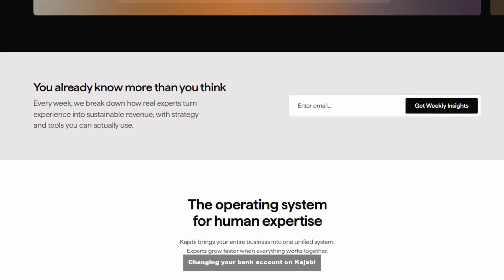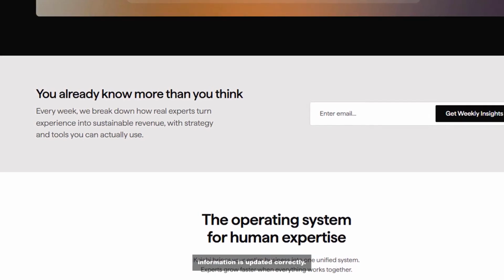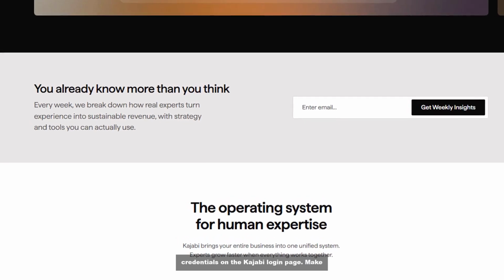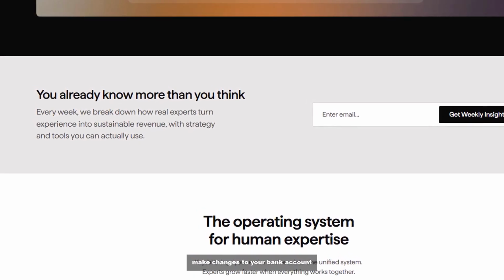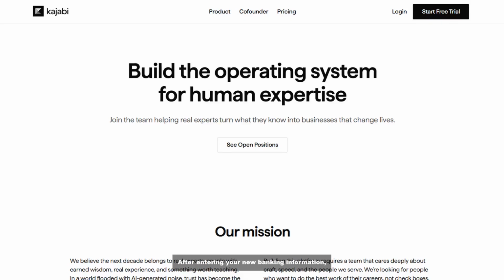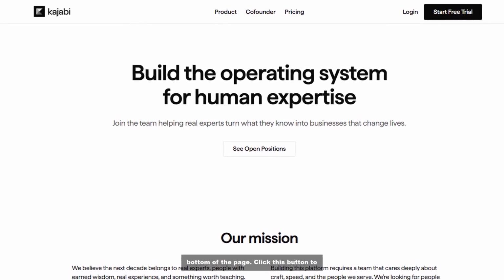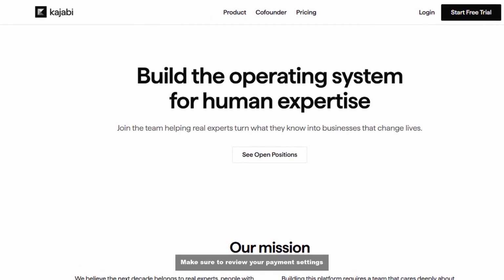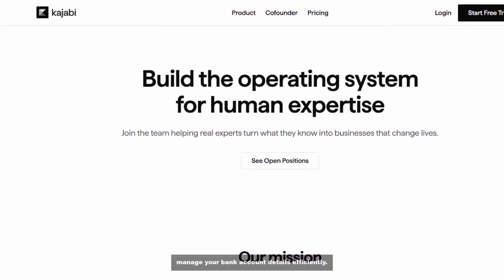How To Change Your Bank Account On Kajabi Enterprise 2026 (STEP BY STEP)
In this video, we will guide you through how to change your bank account on Kajabi Enterprise 2026, step by step. If you're looking for a simple way to update your payment information, this tutorial is for you.